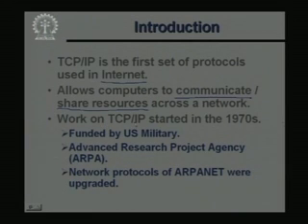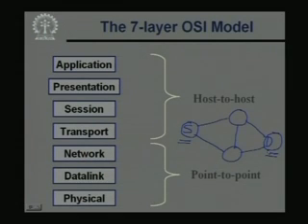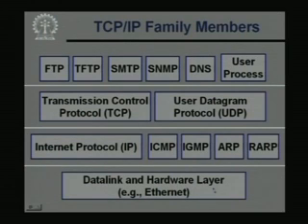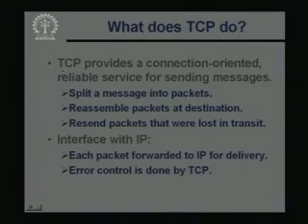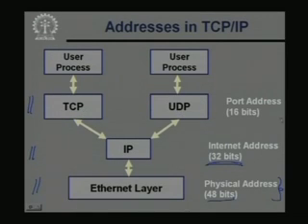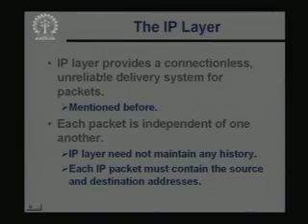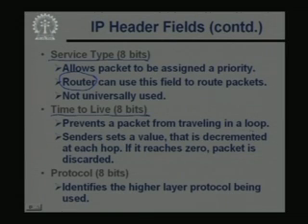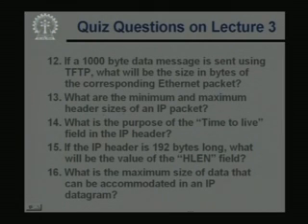Lecture -3 TCP/IP - Part-1